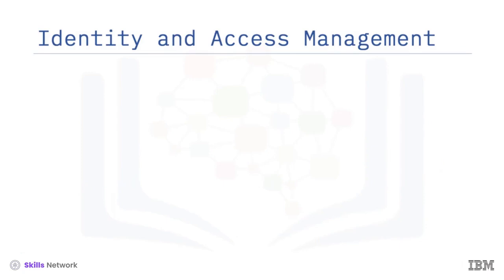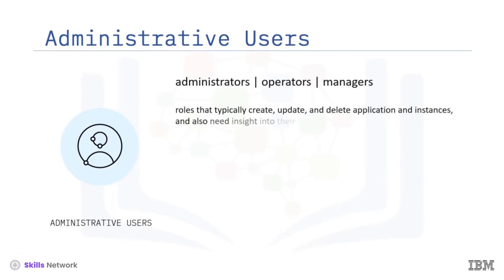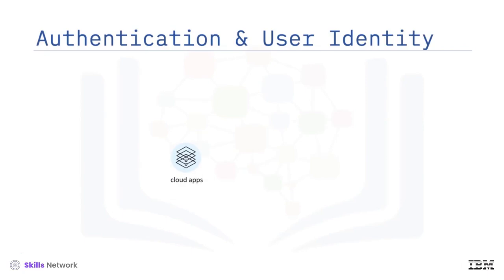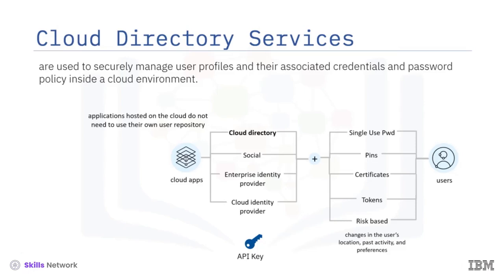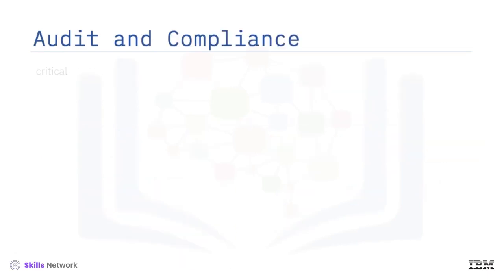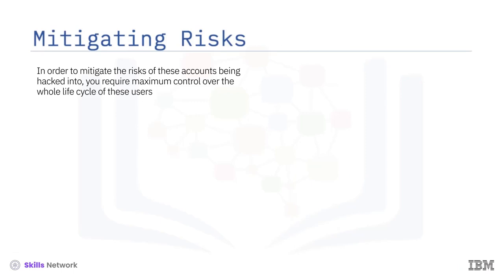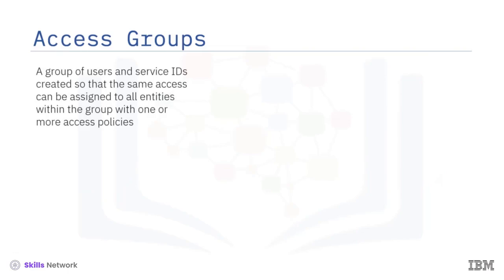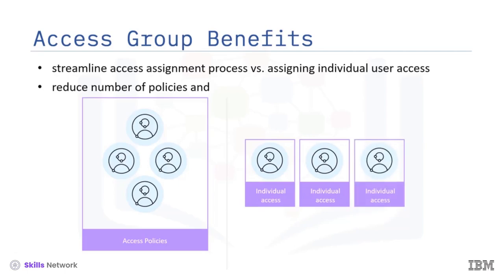Identity and Access Management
According to the Cloud Security Report by Cybersecurity Insiders, the top cloud security concern among cybersecurity professionals is data loss and leakage. The leading cause is unauthorized access, often due to misuse of employee credentials and improper access controls—followed closely by insecure interfaces and APIs.

In this video, we explore Identity and Access Management (IAM), also known as access control, and how it serves as the first line of defense in securing cloud environments by authenticating users, authorizing actions, and enforcing least-privilege access to cloud resources.

🔍 What You’ll Learn in This Video:
🔐 Why IAM Is Critical to Cloud Security

Preventing unauthorized access and credential misuse

Reducing the risk of data breaches and insider threats

Securing cloud resources, services, and applications

👥 Types of Users in Cloud IAM

1️⃣ Administrative Users

Cloud administrators, operators, and managers

Manage infrastructure, services, and user access

High-risk accounts—if compromised, attackers can steal data, deploy malware, or destroy applications

2️⃣ Developer Users

Application and platform developers

Authorized to create, modify, and delete applications

Access to sensitive configurations and data

3️⃣ Application Users

End users of cloud-hosted applications

Require secure authentication and authorization mechanisms

🧩 Core Components of Identity and Access Management
🔑 Authentication

Verifies user identity using:

Cloud directories

Enterprise identity providers

Social identity providers (Google, LinkedIn, Facebook, Twitter)

API keys and service credentials for application and service identity

Adds an extra layer of protection using:

One-time passwords (OTP)

Tokens and certificates

Risk-based authentication (location, behavior, activity patterns)

📂 Cloud Directory Services

Centralized management of user identities and credentials

Eliminates the need for application-specific user repositories

📊 Reporting, Audit, and Compliance

Visibility into:

Who has access to what

Changes in access permissions

How access is being used

Supports regulatory compliance and security audits

⚙️ User & Service Access Management

Automated provisioning and de-provisioning of users

Immediate removal of access when users change roles or leave

Key Security Controls:

Role-based permissions

Strong password policies

Mandatory MFA

Lifecycle management of admin and developer accounts

👥 Access Groups & Policies

Access Groups:

Group users and service IDs for simplified access management

Access Policies define:

Subject: User, service ID, or access group

Target: Resource or service

Role: Allowed actions on the resource

✅ Access groups reduce policy sprawl and improve security consistency.

🎯 Key Takeaway

Identity and Access Management is the foundation of cloud security. By enforcing strong authentication, authorization, and lifecycle controls, IAM protects against the most common and dangerous cloud security threats—unauthorized access and data leakage.